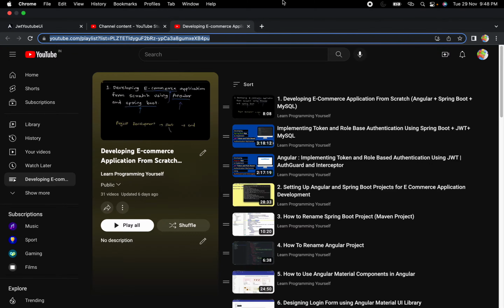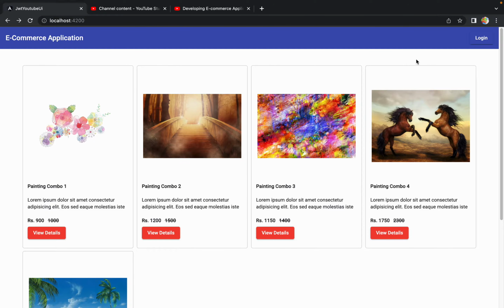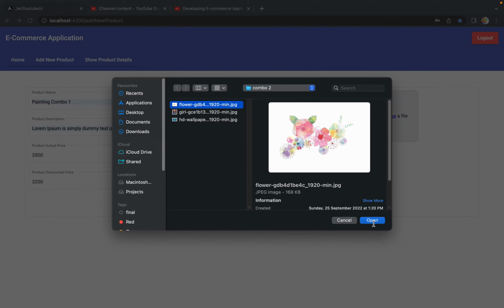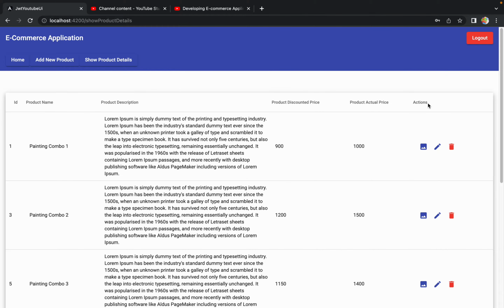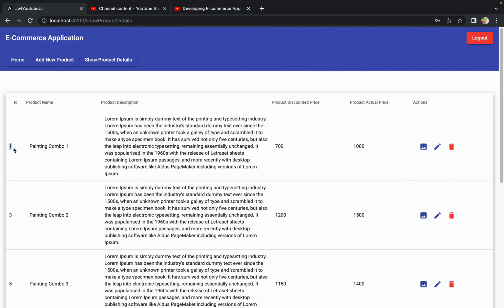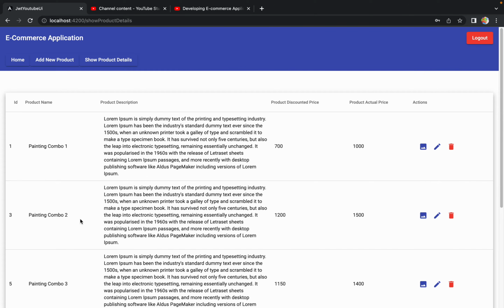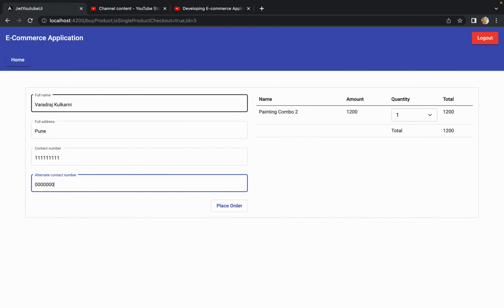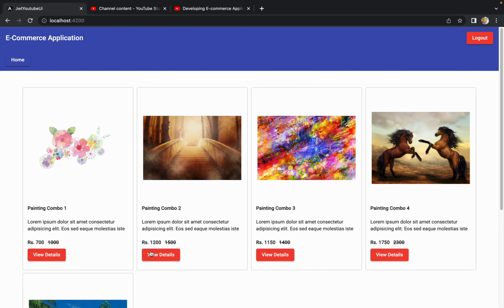30. Functionalities We Have Implemented Till Now (E-Commerce App)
In this session, we will go through all the functionalities that we have implemented till now in e commerce application.

1. What we have implemented through out this series?

1. Apple MacBook Air M1
2. iPad mini
3. Apple Pencil
4. Boya Mic
5. HP Laptop